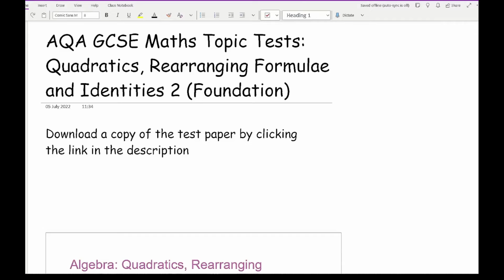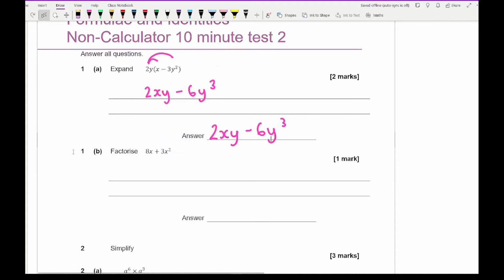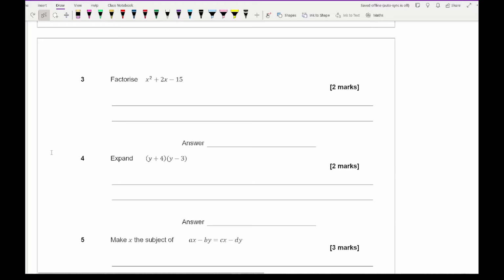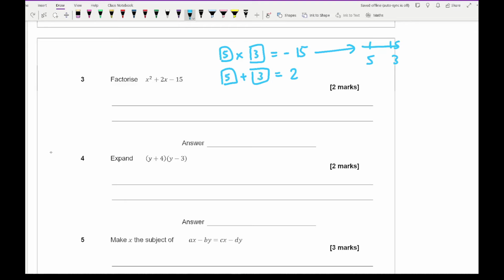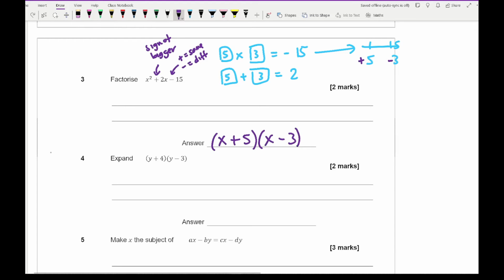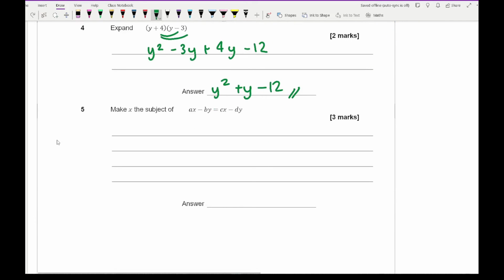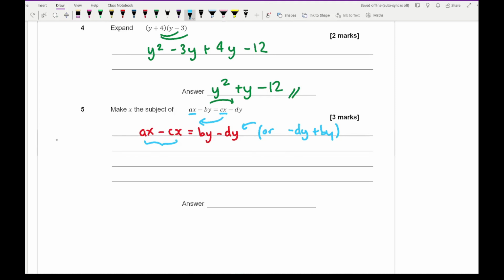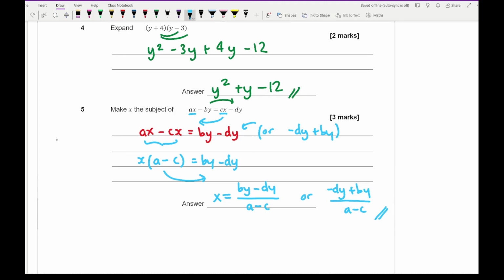Quadratic Equations & Other Algebra 2 Topic Test GCSE Maths Foundation Exam Questions Revision